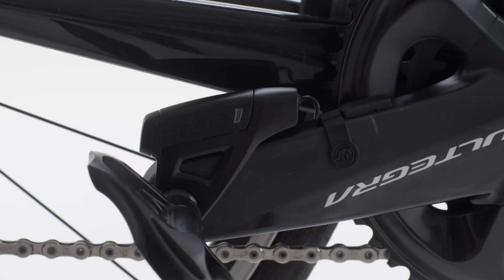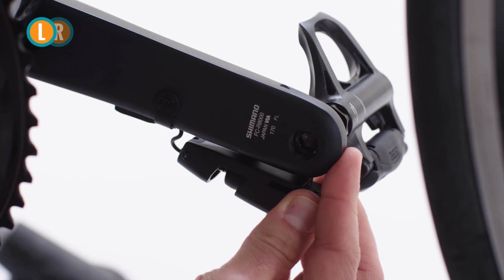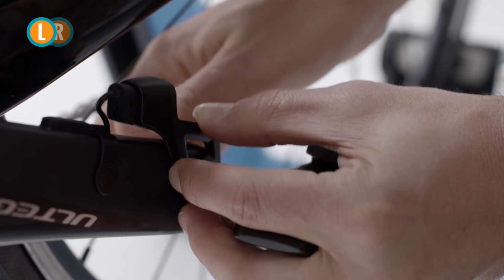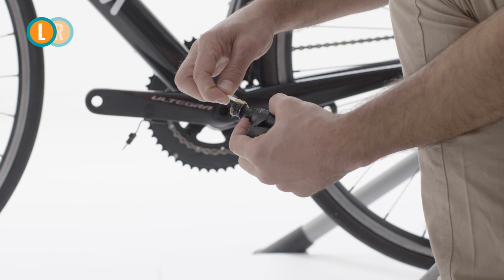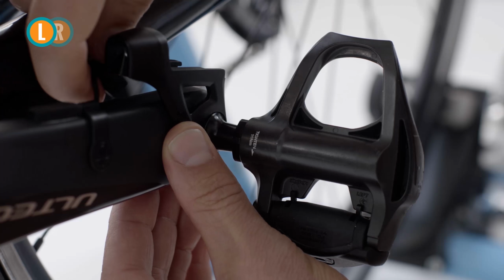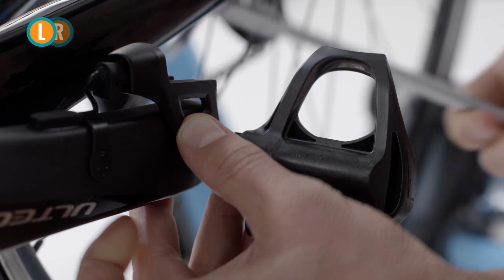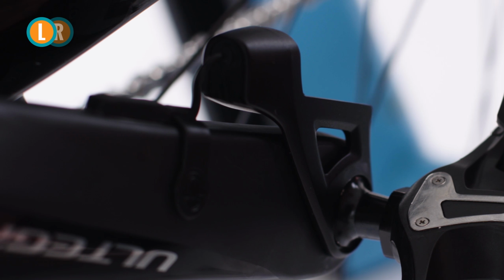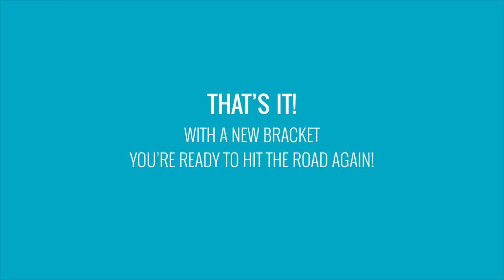Replacing the bracket - Watteam POWERBEAT G3